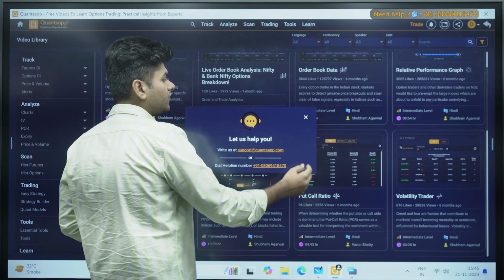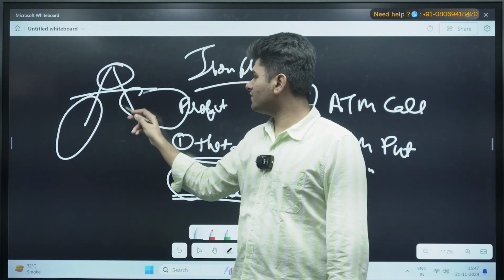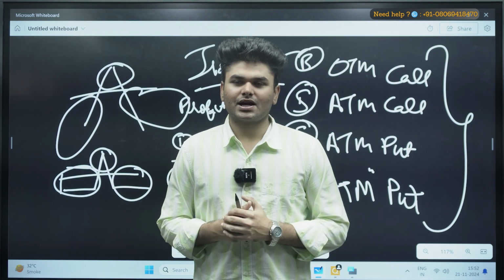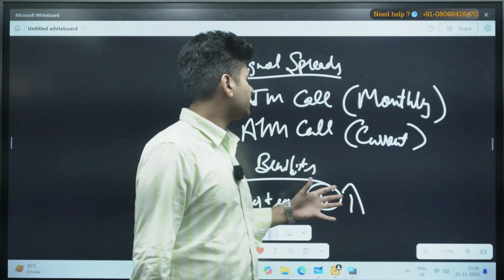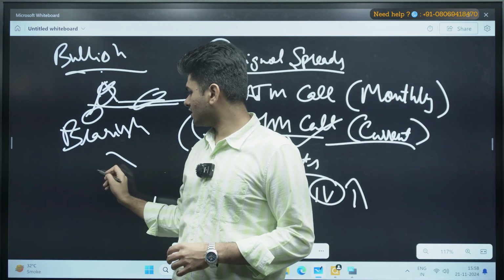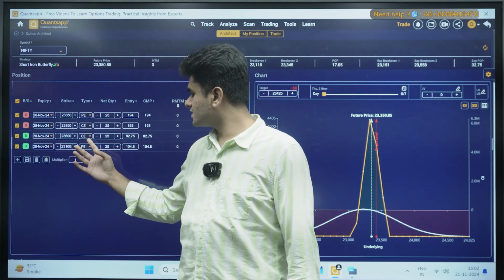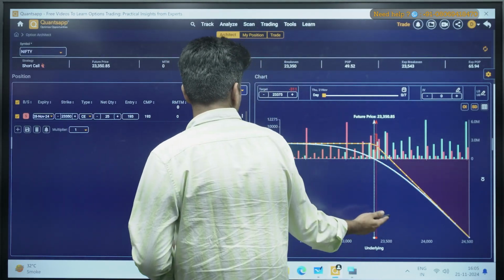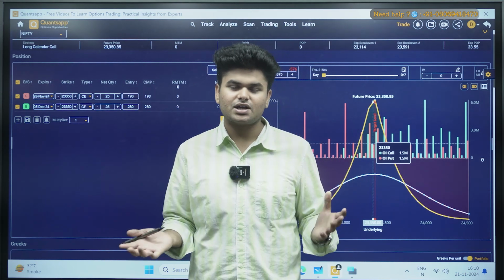Mastering Grouping: Ironfly & Diagonal Trading Explained!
Welcome to this in-depth tutorial on Ironfly and Diagonal Trading strategies! In this video, we break down two powerful options trading techniques that can help you manage risk and maximize your profits in the markets.

What you'll learn:

Ironfly Strategy: How to set up an Ironfly (Iron Condor + Straddle) for balanced risk and reward, and how it works in different market conditions.
Diagonal Spreads: Understanding Diagonal Trading and how to leverage time decay and volatility for superior returns.
Key differences between these strategies and when to use each one.
Advanced grouping techniques for combining different options strategies to enhance your trading flexibility.
How to adapt Ironfly and Diagonal Spreads to both trending and range-bound markets.
This video is perfect for traders looking to expand their options trading toolkit. Whether you're new to these strategies or want to refine your approach, we’ve got you covered with easy-to-understand explanations, real-life examples, and step-by-step instructions.